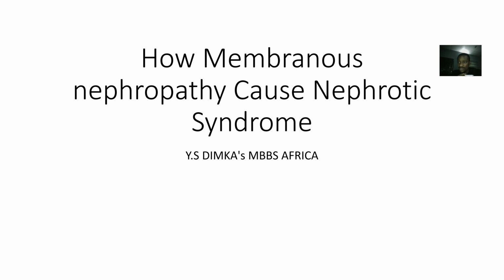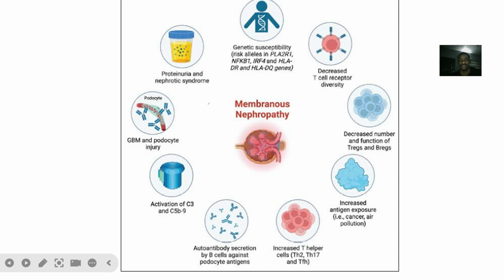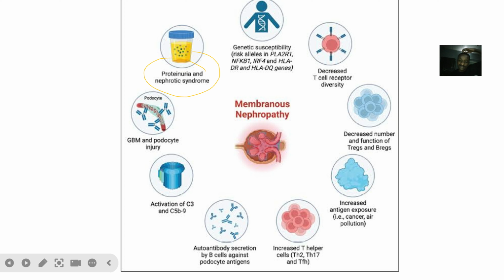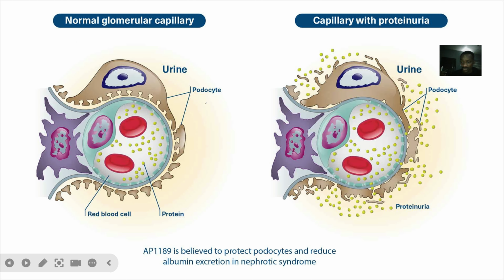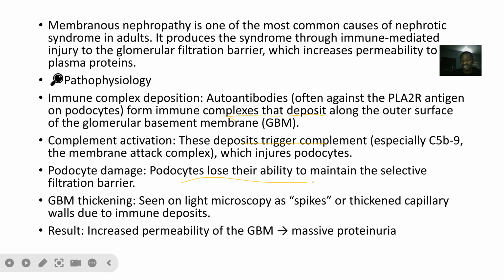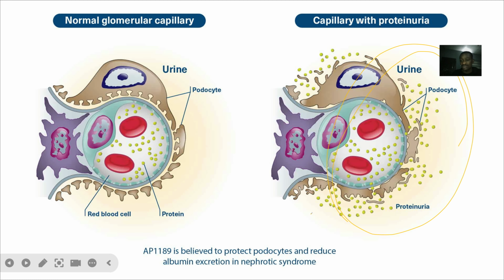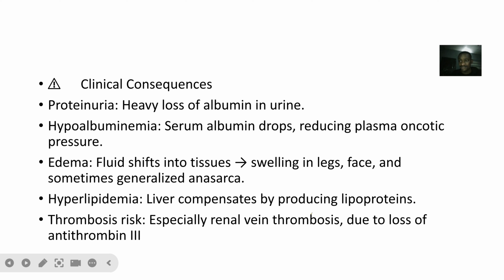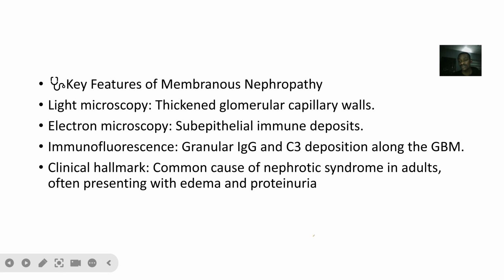How Membranous nephropathy Cause Nephrotic Syndrome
Membranous nephropathy causes nephrotic syndrome because immune complexes deposit along the glomerular basement membrane (GBM), leading to thickening and damage of the kidney’s filtration barrier. This results in massive proteinuria, hypoalbuminemia, edema, and hyperlipidemia — the classic features of nephrotic syndrome.

🔬 Pathophysiology
Immune complex deposition
Antibodies (often against the PLA2R antigen on podocytes) form immune complexes that deposit on the GBM.

GBM thickening
The immune deposits trigger complement activation (especially C5b-9), damaging podocytes and thickening the GBM.

Podocyte injury
Podocytes lose their ability to maintain the filtration barrier, allowing albumin and other proteins to leak into urine.

Proteinuria
Heavy protein loss (greater than 3.5 g/day) is the hallmark, leading to foamy urine.

⚠️ Clinical Features
Edema: Swelling in legs, ankles, and around eyes due to hypoalbuminemia.

Hyperlipidemia: Liver compensates for low protein by producing excess lipids.

Hypertension: Common in adults with MN.

Thrombosis risk: Loss of anticoagulant proteins increases clotting tendency